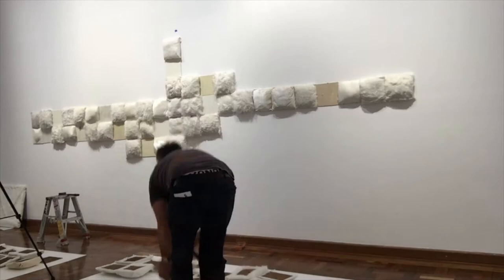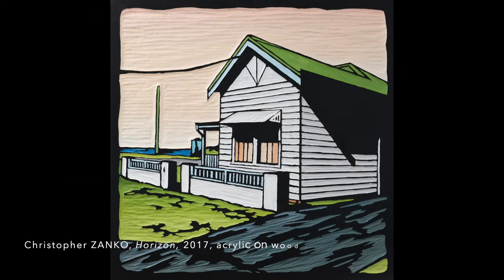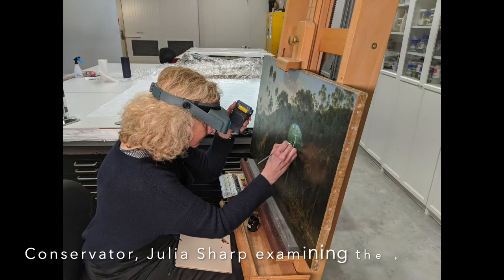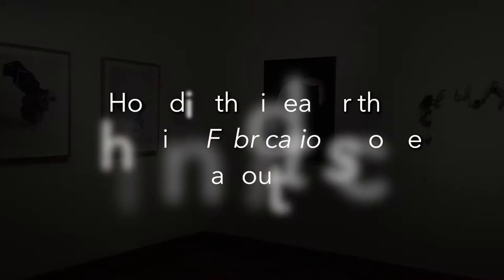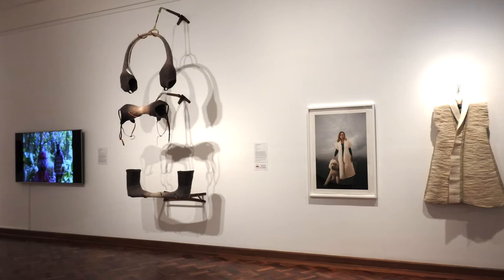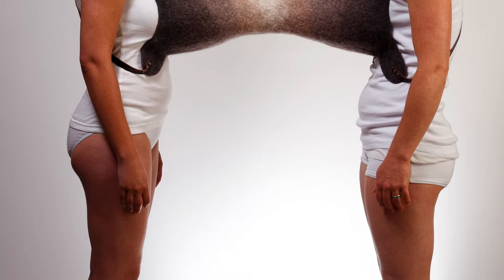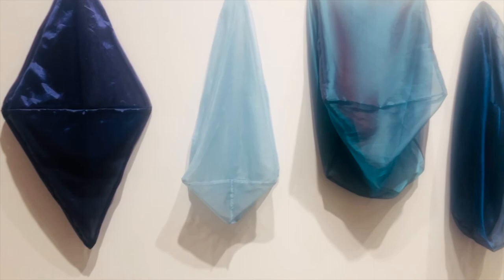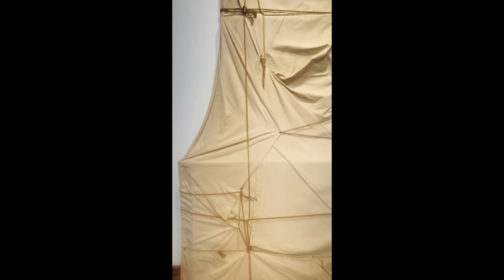Education Resource for Collection Exhibition: Fabrications at Wollongong Art Gallery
FABRICATIONS
15 August - 15 November 2020
Fabric is a resource which is created, worn, used and discarded in vast volumes every day.
This exhibition includes sculpture, textiles, photography, film, painting and prints from Wollongong Art Gallery's Collection and is supported by loans from Artbank, Art Gallery New South Wales, and Museum of Contemporary Art.

Wollongong Art Gallery's Exhibition Officer and Curator Louise Brand, discusses her work practices when curating collection exhibition Fabrications.

Louise introduces this film by the explaining the curatorial decisions made when curating and working within a gallery context. Louise highlights the role of a curator, Wollongong Art Gallery's Collecting areas and the purpose of the Collection. To conclude, Louise gives an in depth explanation on the curatorial practices involved when curating Fabrications.

Artists featured in this resource include Kathy Temin, Michele Elliot, Leonie Watson, Penny Harris, Mikayla Dwyer, Christo, Katthy Cavaliere and Anita Johnson Larkin.